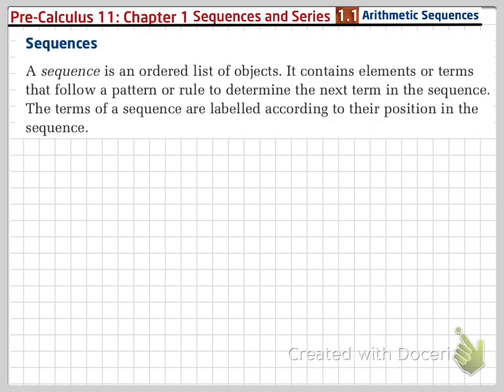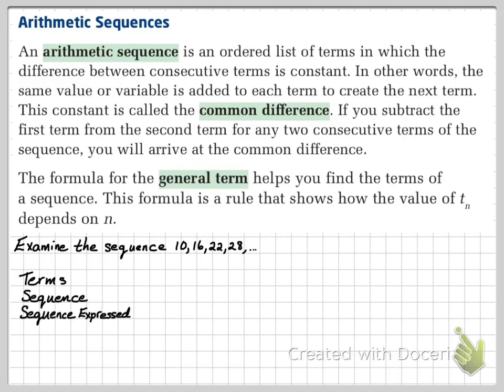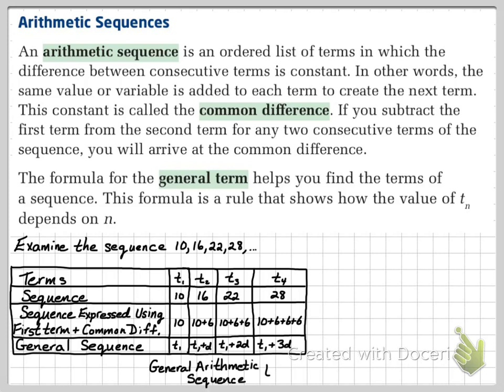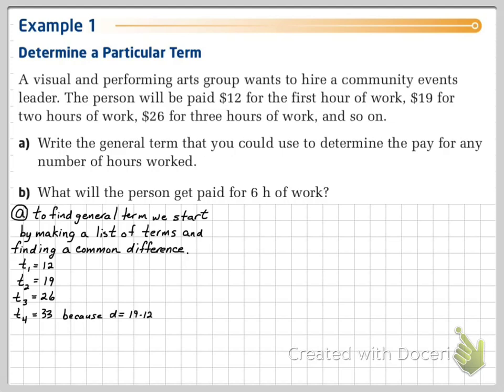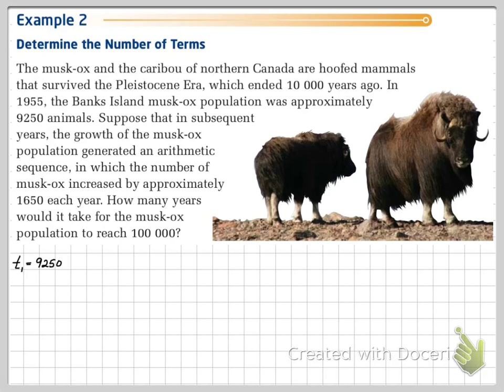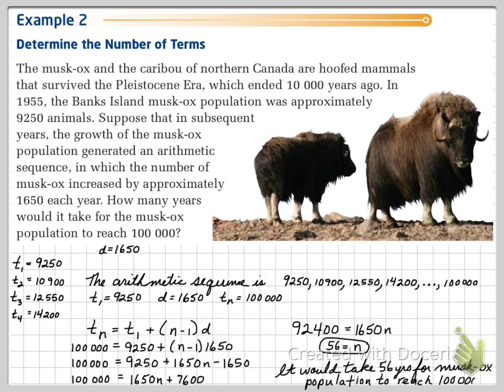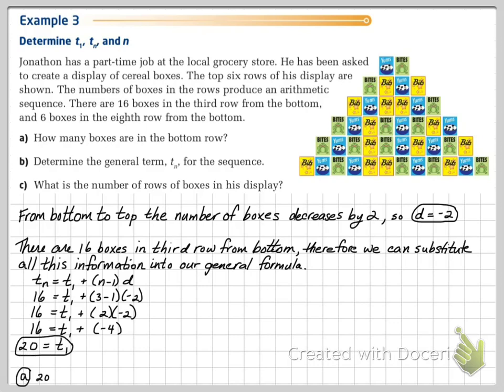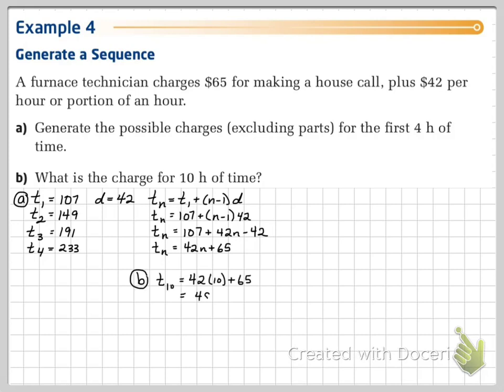Math 20-1 Topic 1.1 Notes